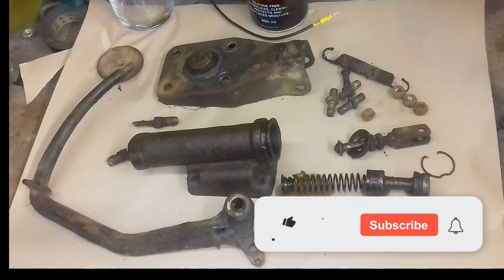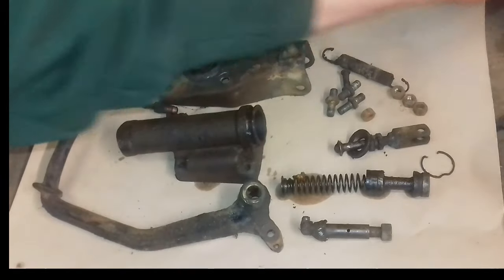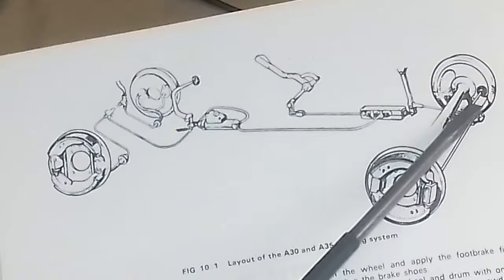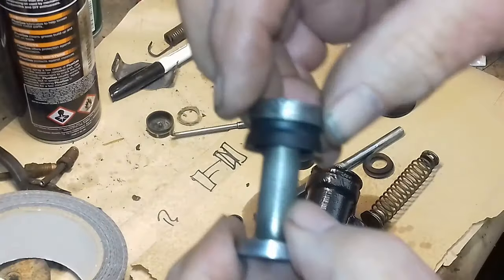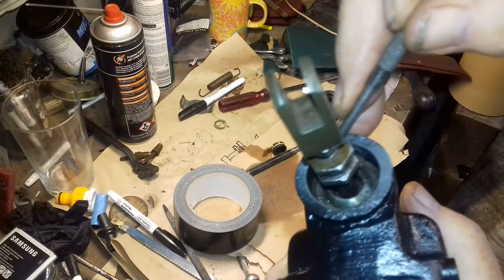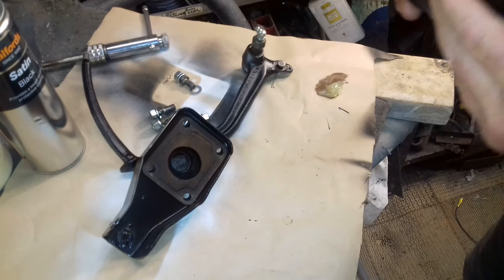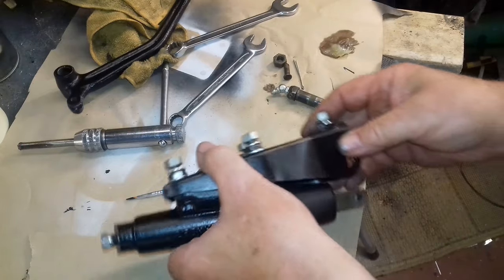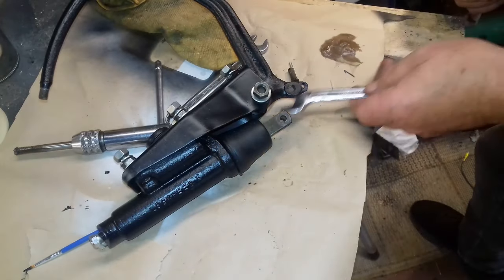How I repaired the master cylinder on my classic car.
Rebuilt the master cylinder on my Austin A30. It was very rusty and siezed. Purchased a repair kit and rebuilt the cylinder. Most of my time was cleaning and removing all the rust, fingers crossed it will be ok.